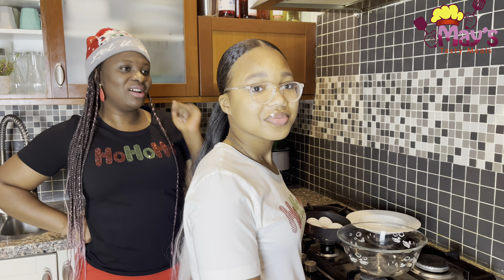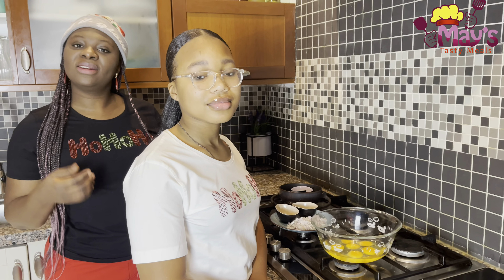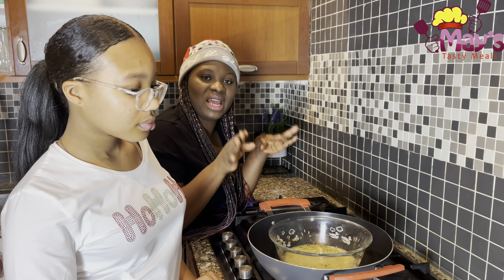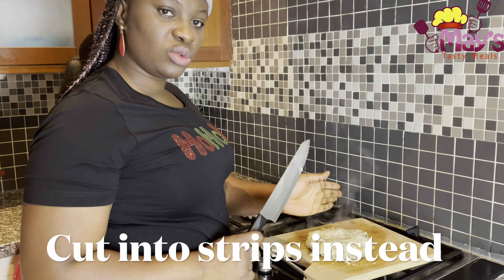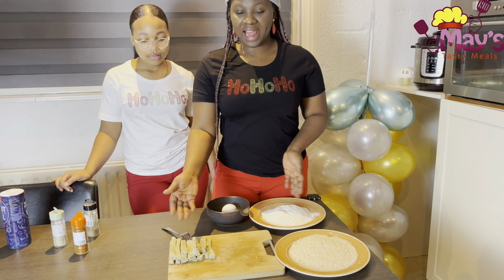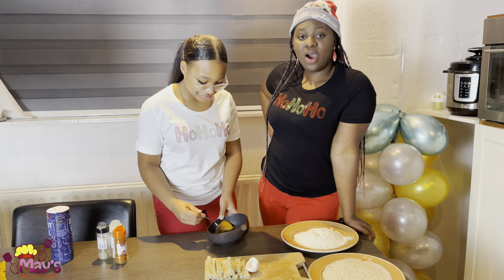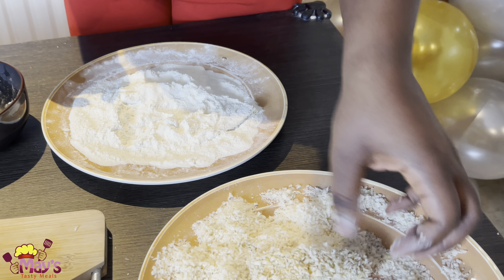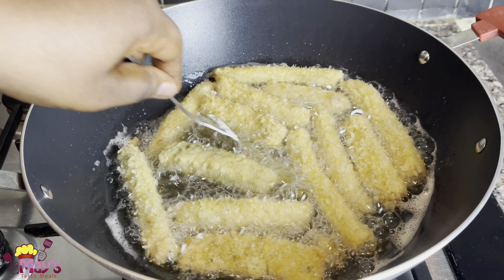How To Make Crunchy Eggs Fingers/Sticks. Cooking With My Daughter. May’s Tasty Meals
Ingredients
Eggs = 6 pieces
Black pepper =1 tbspn
White pepper = 1 tbspn
Paprika powder = 1 tbspn
Salt to taste
Parsley powder = 1 tbspn
All purpose flour = 1/2 cup
Bread kramp =1/2 cup

Merry Christmas 🎄 🎁 to everyone . Thank you so much for the great support . I am grateful.